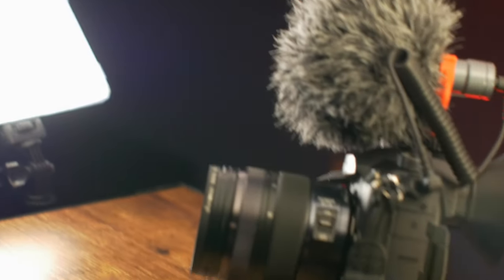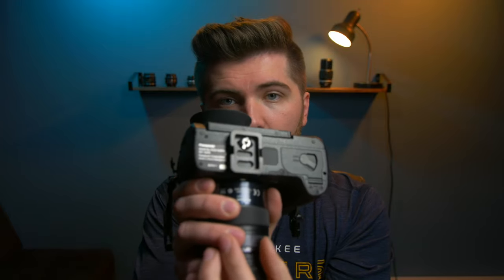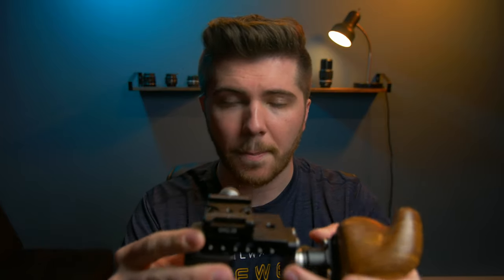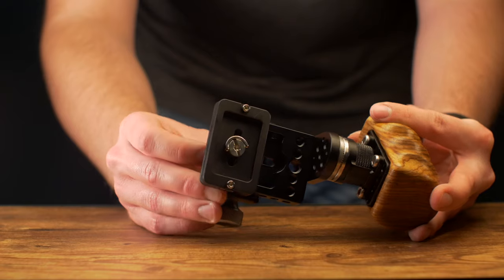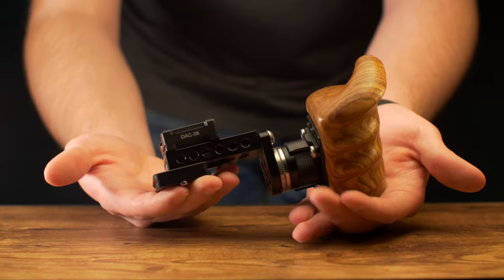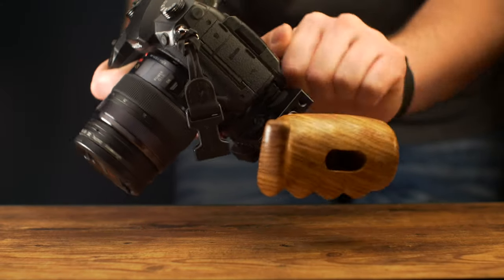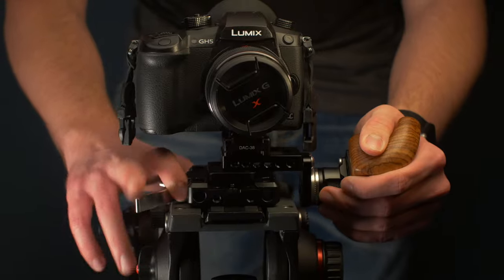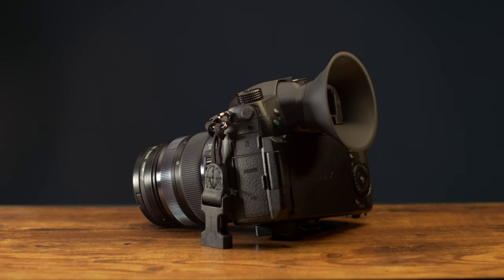BEST Youtube Camera Rig - Video Rig to Photo Camera in seconds!!!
This video is a guide to a small video rig build for a handheld use that allows you to be able to switch from a video rig to a photo camera in seconds! I love this setup for making content on Youtube because of its versatility that it allows me. I hope this video inspires you to come up with a rig like this of your own!

30mm Arca Swiss Plate For Camera

60mm Arca Swiss Plate

Arca Swiss Clamp

Cheese Plate

Rosette Mounting Plate

Left Hand Wooden Grip

STUDIO Camera
STUDIO Lens
RUN & GUN B Roll Camera
Main WORKHORSE Lens
FAVORITE B Roll Lens
SWEET MACRO Tubes
AWESOME BUDGET MIC
VLOGGING TRIPOD
SD Card for Camera
FAV GoPro
GoPro SD Card
My WORKSTATION
GO TO BACKPACK

Music Attribution:
Vlog Vibes - Take A Guess

Always remember: Never be afraid to share your story through video!!!